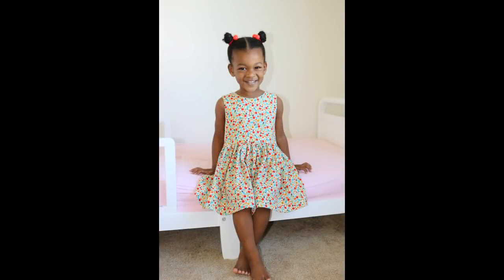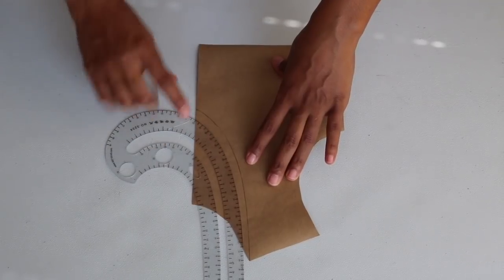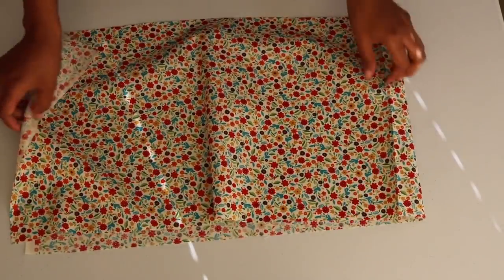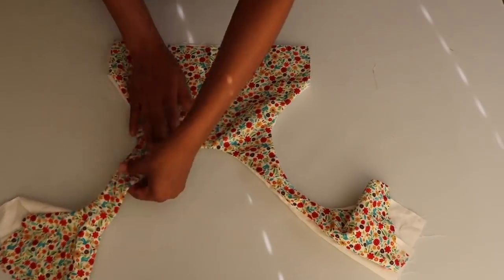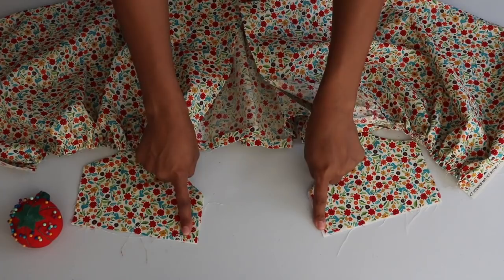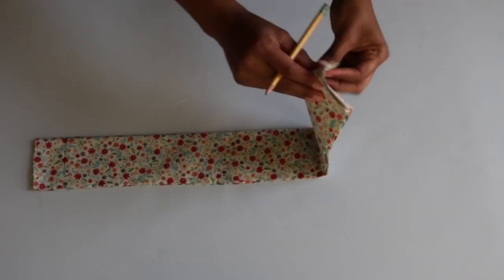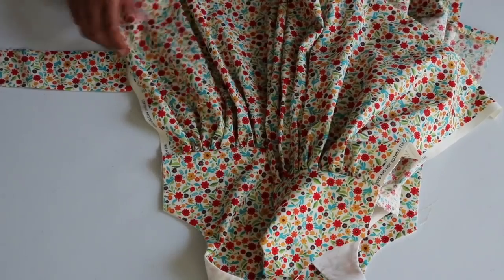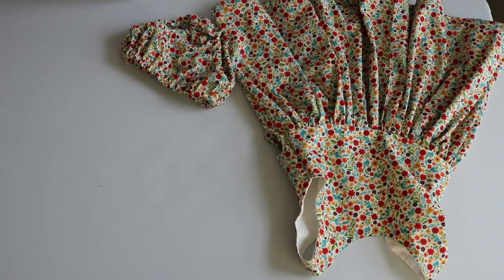DIY [Beginner Sewing] Low cut back gathered toddler dress with bow tie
Hey guys!

I made some adjustments from the last gathered toddler dress I made. This time I back low cut and added straps for a cute bow that can be tied in the front or back. You can add a long sleeve underneath and it's perfect for the holidays or you can wear as is for the cool/warm weather in the spring/summer. Super easy, super cute!

Fabric: Wal-Mart

Tools: Wal-Mart, Joanns, Micheals, Amazon

Toddler T used: size 3t

Skirt measurement used: 36 by 13" (1x), 18 by 13" (2x)

Strap measurement used: 24 by 16" (2x)

Seam allowance used: 1/2"

Sewing machine used: Singer quantum stylist 9960